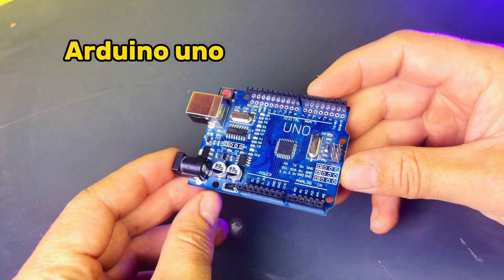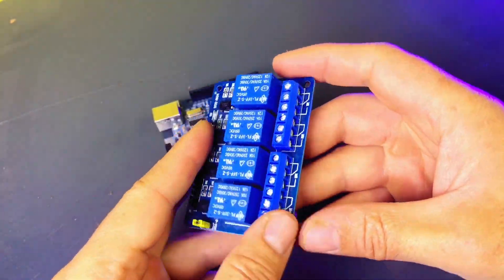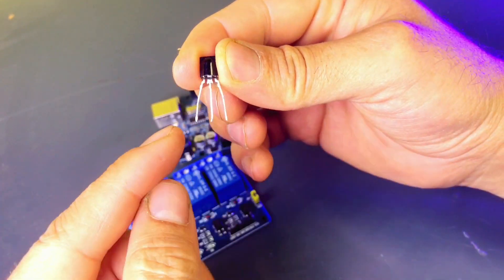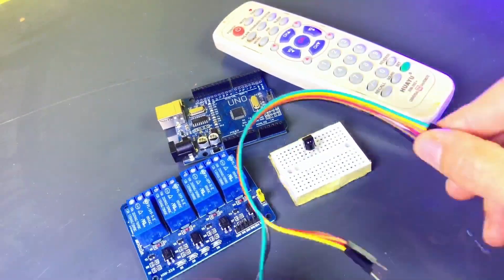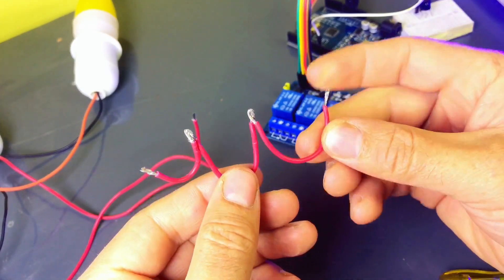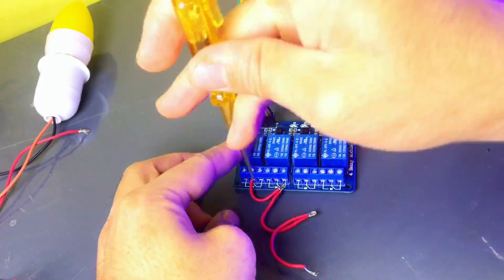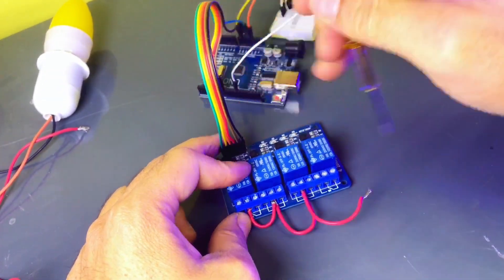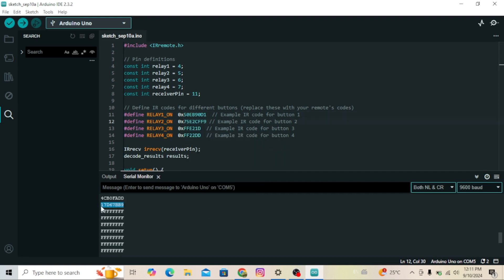Control Lights with TV Remote Using Arduino Uno, 4-Channel Relay, and IR Receiver | Home Automation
In this video, I’ll show you how to control lights using a simple TV remote and an Arduino Uno. We'll be using a 5V 4-channel relay module and the TSOP38238 IR Receiver Diode to make a home automation system. I’ll walk you through the wiring, coding, and setup step by step. By the end of this tutorial, you'll be able to turn your lights on and off with a TV remote!

Arduino home automation
Control lights with TV remote Arduino
Arduino IR receiver tutorial
TV remote controlled lights
Arduino 4-channel relay tutorial
Arduino smart home project
DIY Arduino home automation
Arduino Uno light control
How to use TV remote with Arduino
4-channel relay module project Arduino
Arduino TV remote control lights
Arduino IR receiver circuit
Home automation using Arduino
Arduino 4-channel relay wiring
Control appliances with Arduino and TV remote
Arduino relay control tutorial
Arduino Uno smart home system
DIY light control with Arduino
Arduino infrared remote control
TSOP38238 IR receiver project